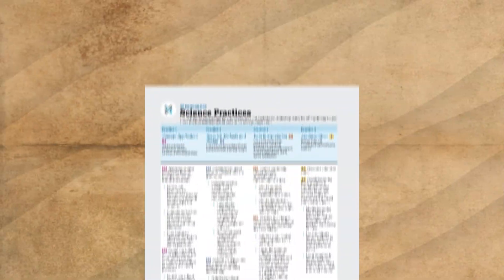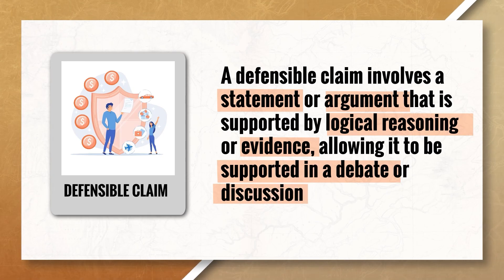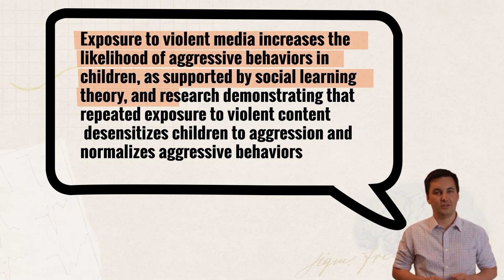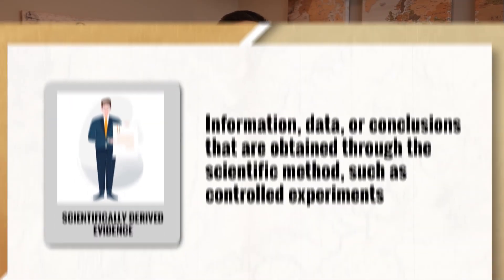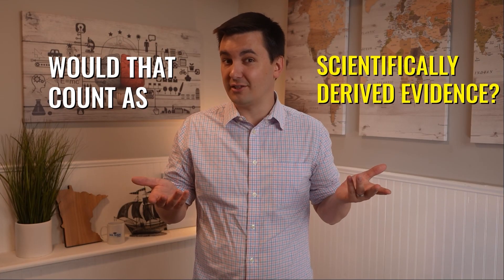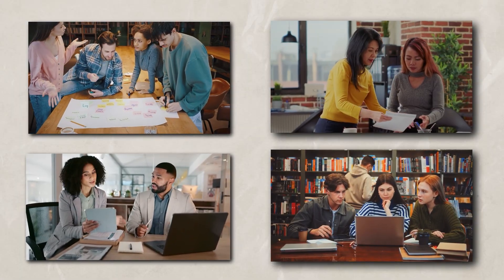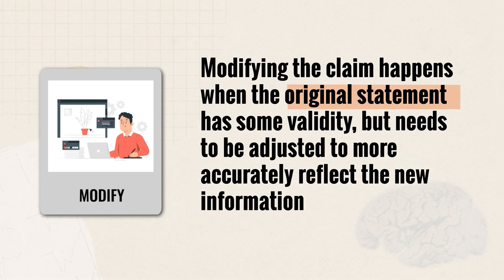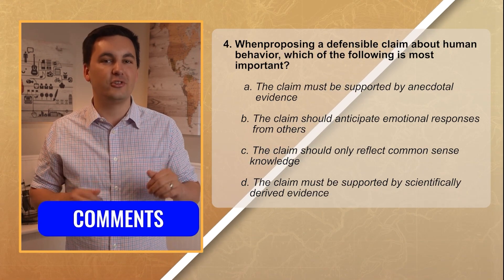Justifying Psychological Claims (AP Psychology Review: Unit 0 Topic 4)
Chapters:
0:00 Introduction
0:12 FRQ Task Verbs
0:30 Defensible Claim
1:16 Defensible Claim Example
1:51 Defensible Claim & Hypothesis
2:04 Scientifically Derived Evidence
3:54 Support, Refute, or Modify a Claim
5:02 Practice Quiz!